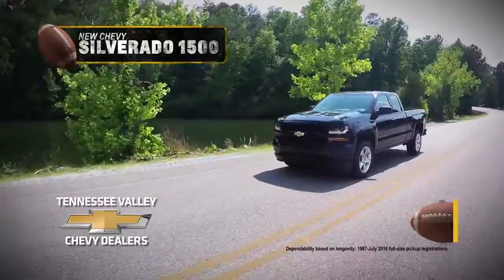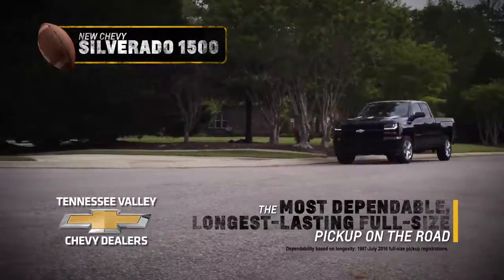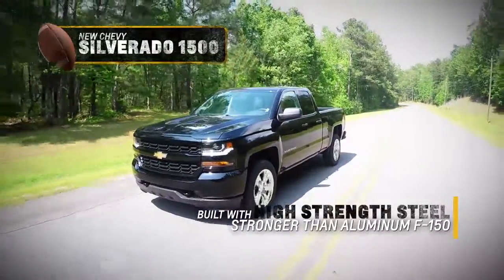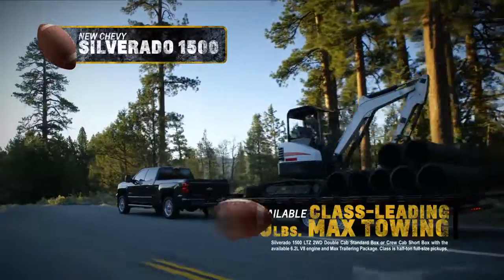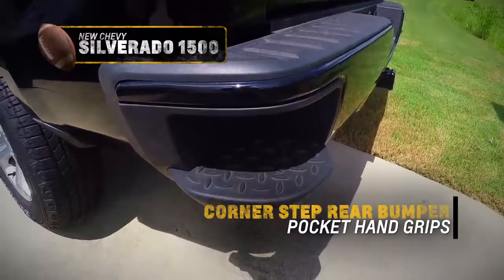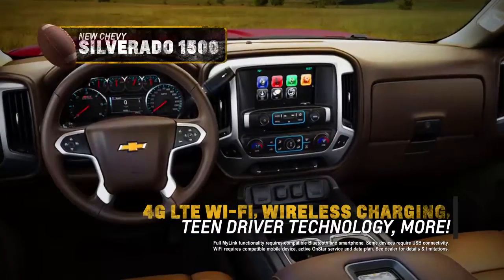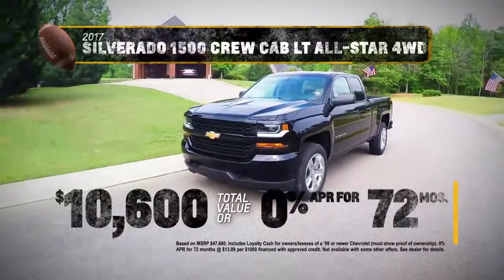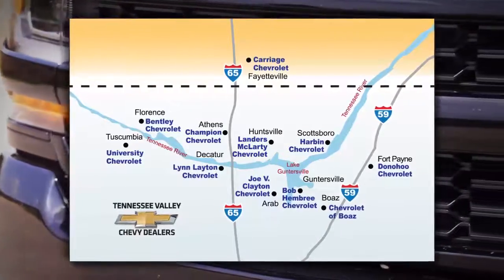TVCT56399H Winning Drive Silverado REV2 Sept17